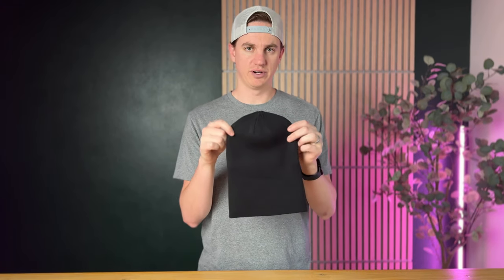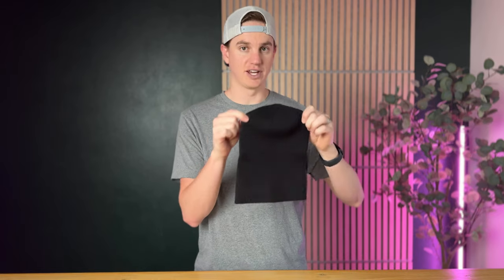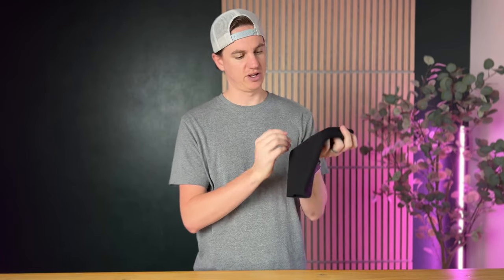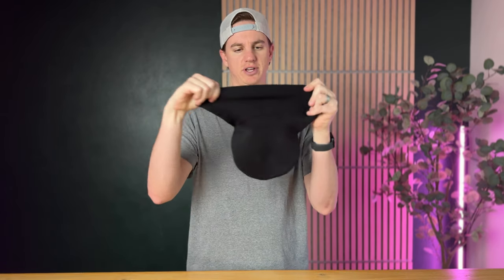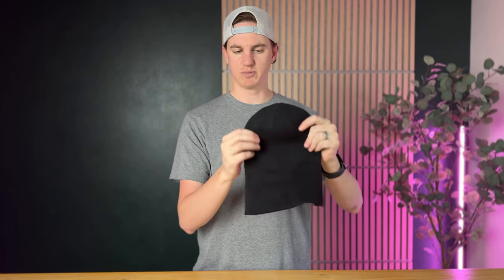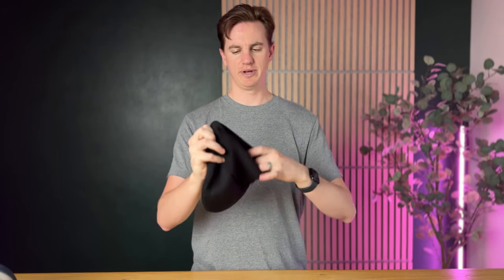Why love this ROYBENS Cotton Beanie Hat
Stay cozy and stylish with the ROYBENS Cotton Beanie Hat! Made from soft, breathable cotton, this hat is perfect for all seasons. Whether you’re out for a casual day or layering up for the cold, the ROYBENS beanie adds the perfect touch to any outfit.